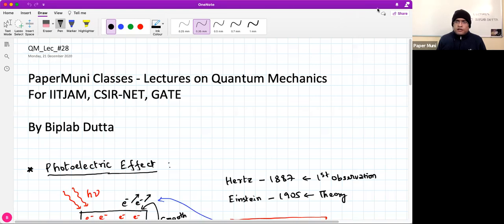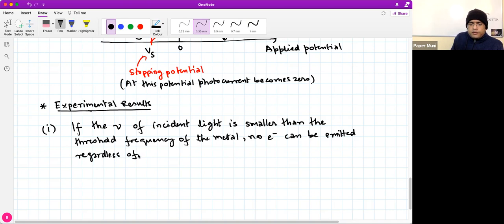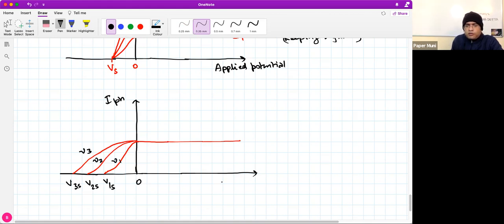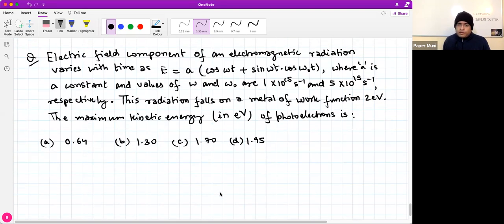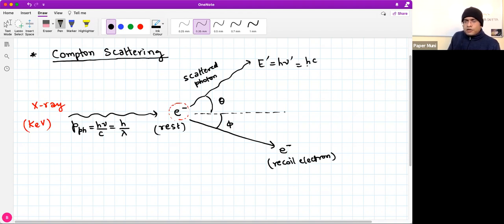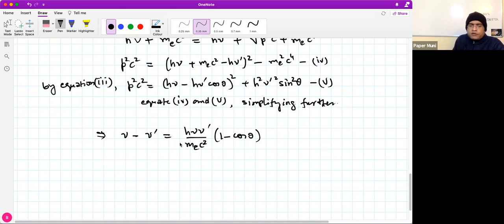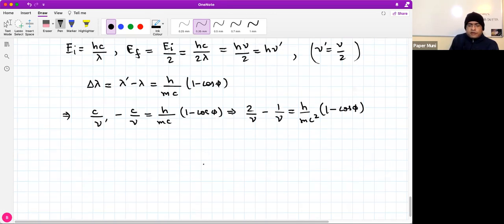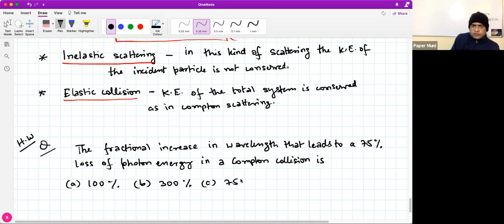Quantum Mechanics Lec 28 - Photoelectric Effect, Compton Scattering, Solved Problems | GATE | IITJAM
In this video, I discuss photoelectric effect and Compton scattering along with previous year problems.